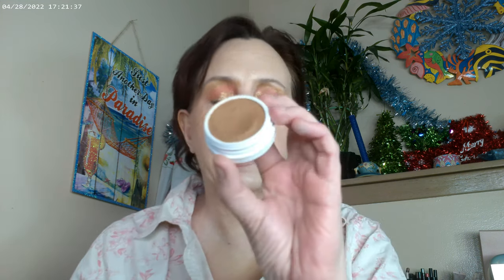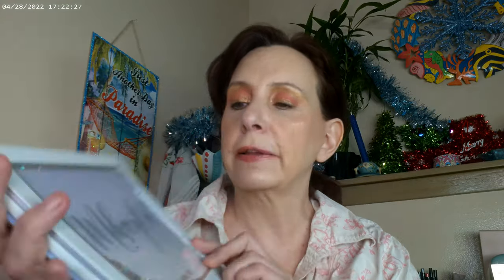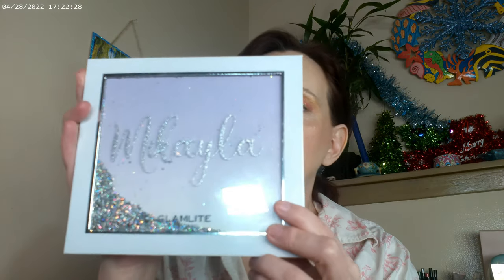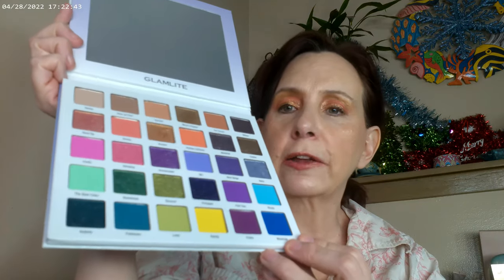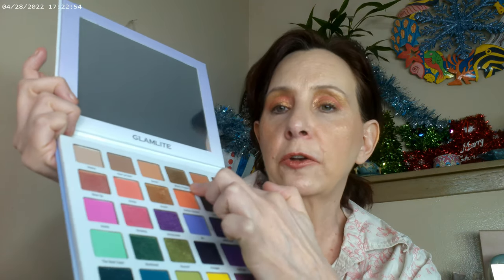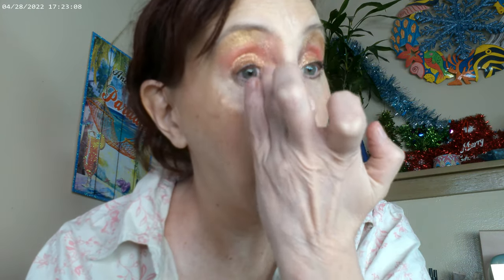Unexpected Look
LYS Foundation LN3, Colourpop Pretty  Fresh Concealer,  Essence Curl & Volume Mascara, NYX Thick It Stick It Light Ash Brown, Glamlite Mikayla Palette, Fourth Ray Glisten Up, Hourglass Universal Powder, MILK Cheek &Tint Holiday Set, Colourpop Gel Eyeliner, Eva NYC 10 in1 Primer, Charlotte Tilbury Peachgasm,, Colourpop On the Horizon Blush, Revlon Skin Lights 201 Daybreak, Colourpop Bardot, Colourpop Isle Bet Bronzer, NYX Cosmic Lipgloss, Maybelline Sky High Mascara